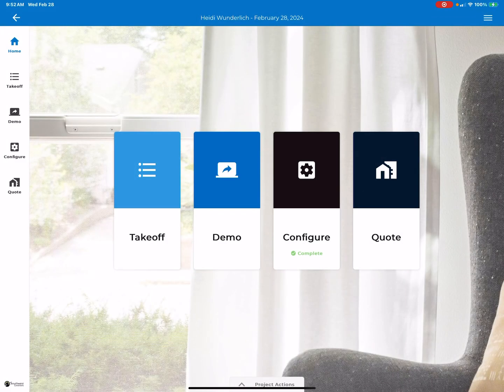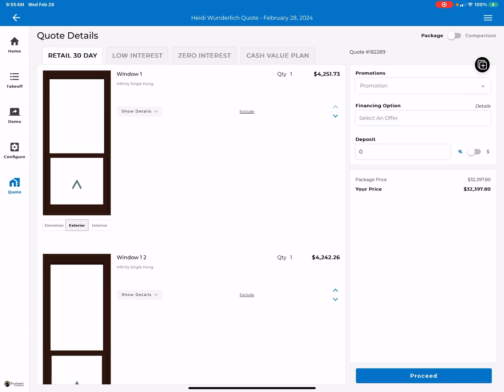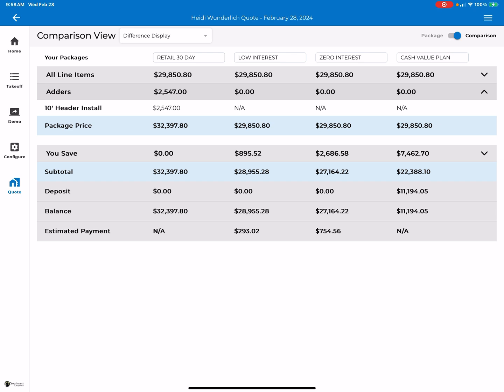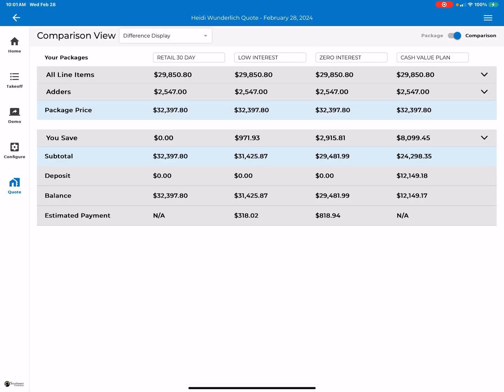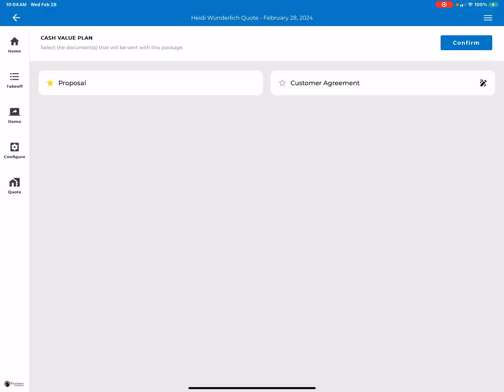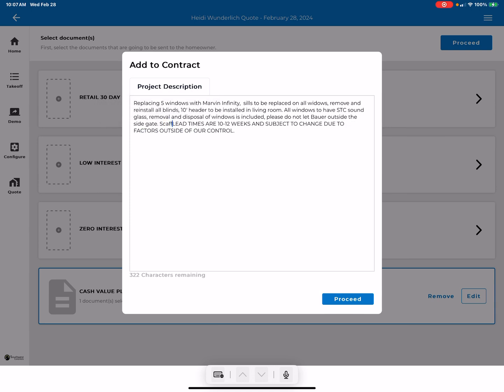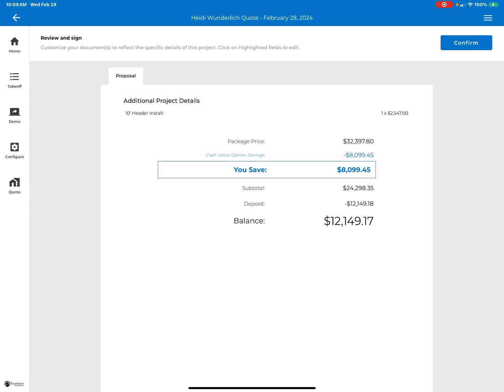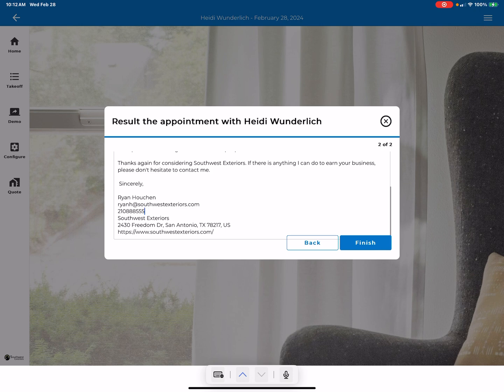Vendo SOP - Quote to Proposal and MS Result DNS